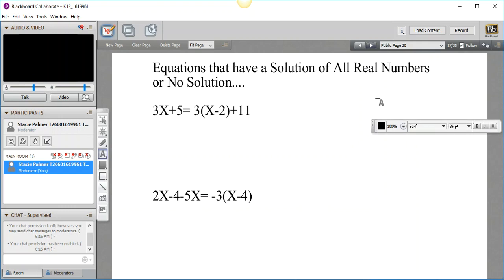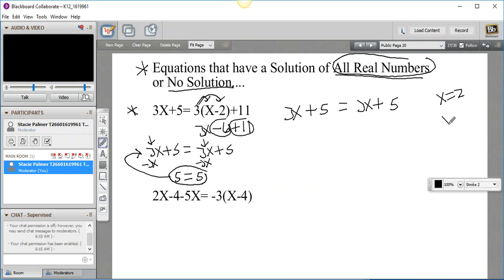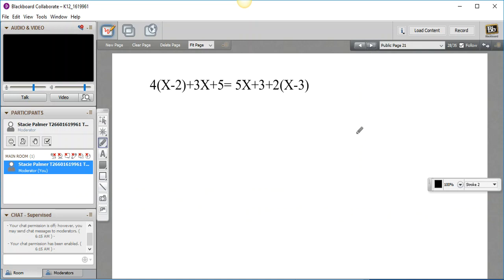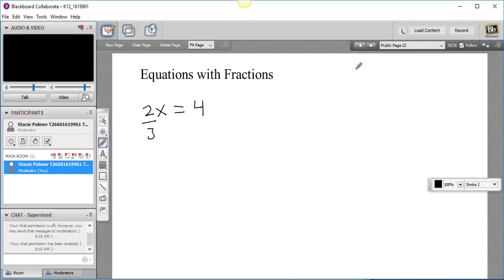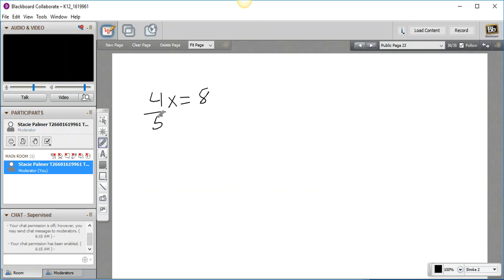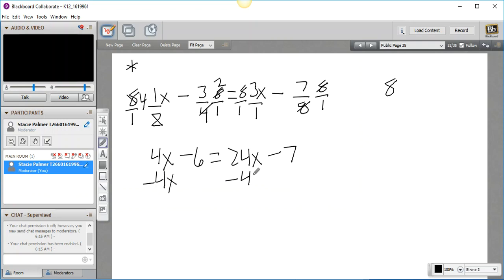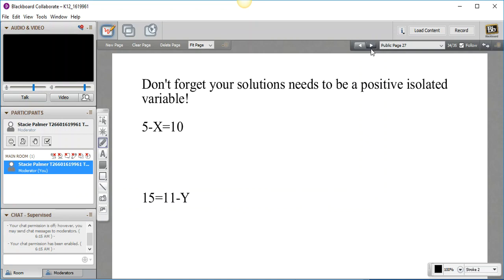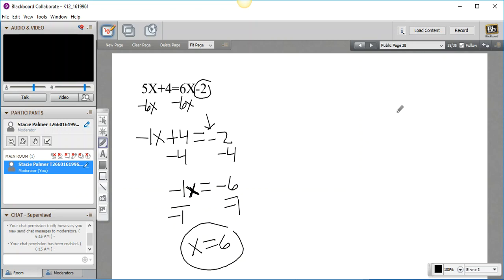2/12/2018 8:03:22 AM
Solving Equations Review #2